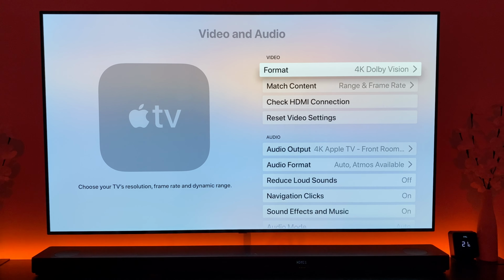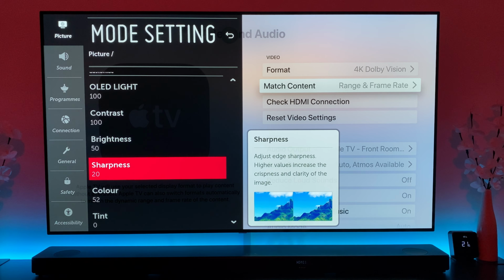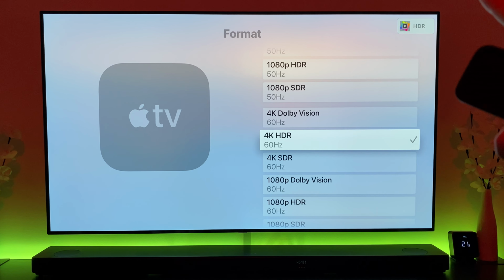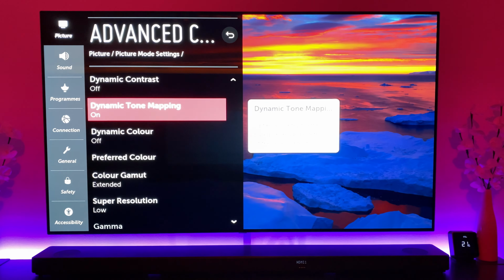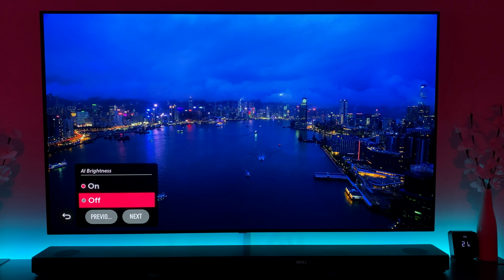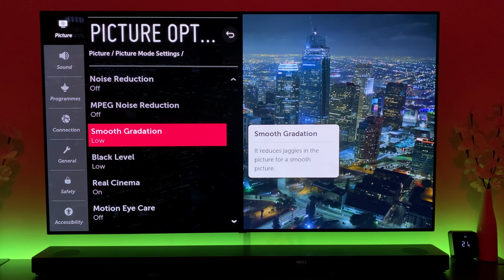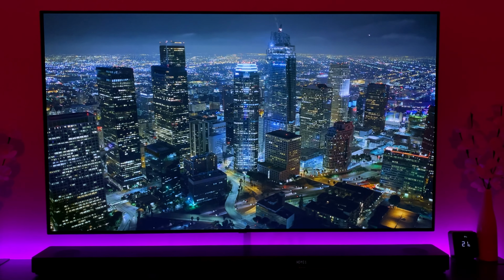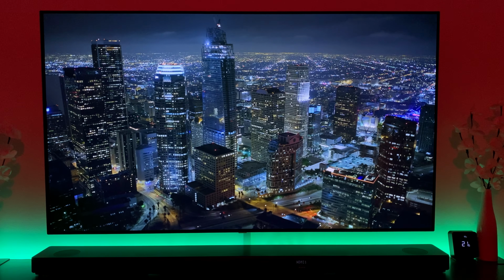65” LG C9 OLED - Apple TV 4K - Best Picture settings - Dolby Vision/HDR/HDR10/SDR